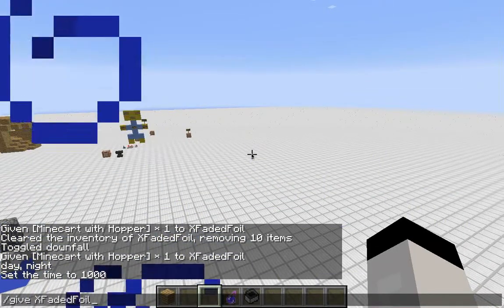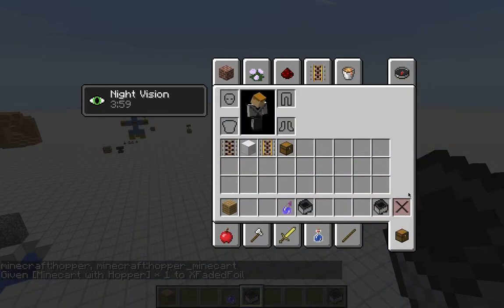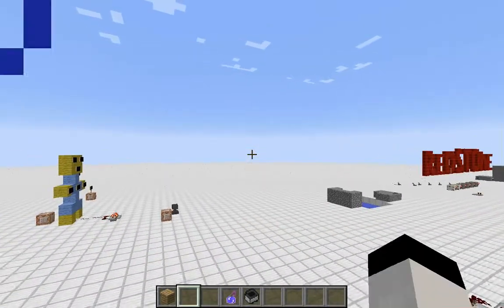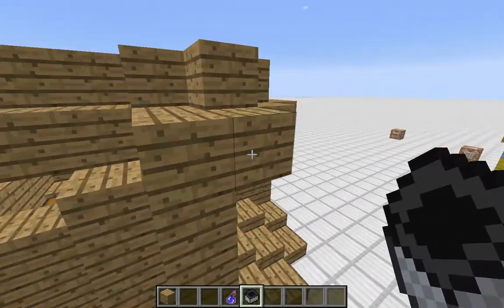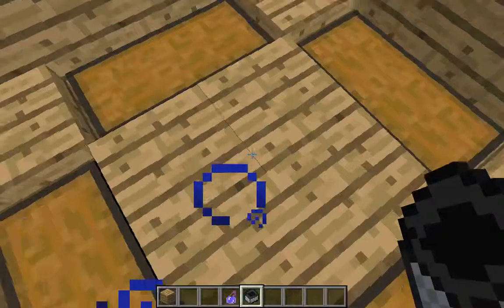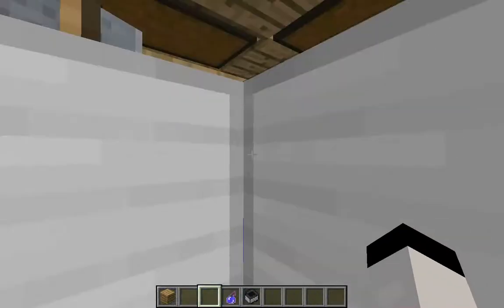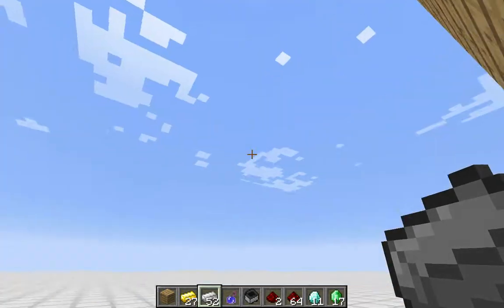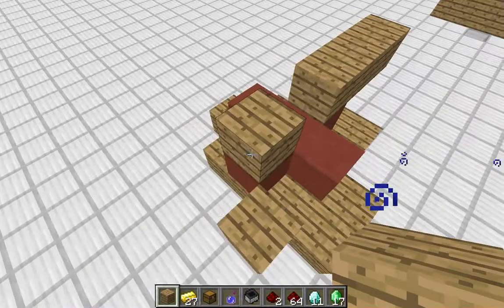Redstone Lessons! 5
blubber fish